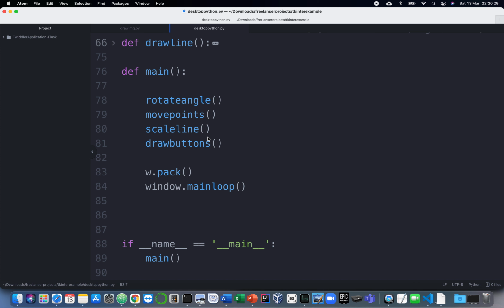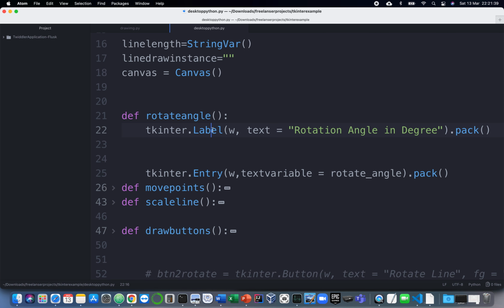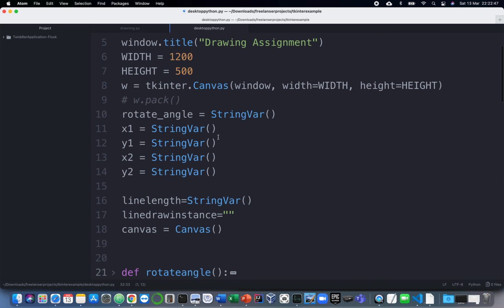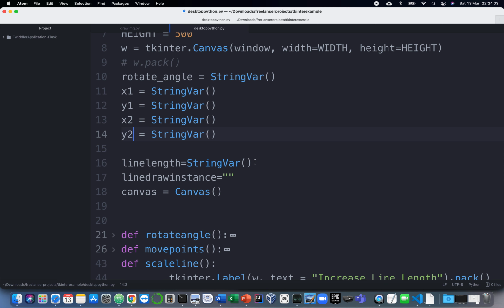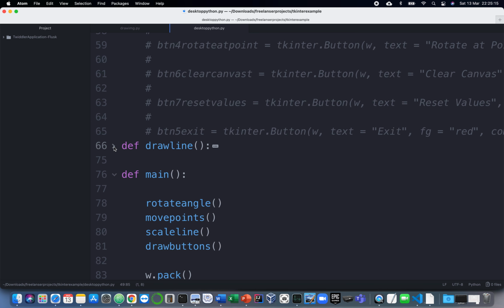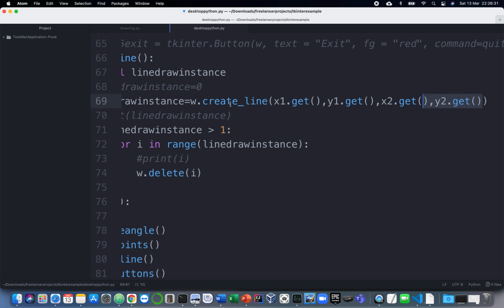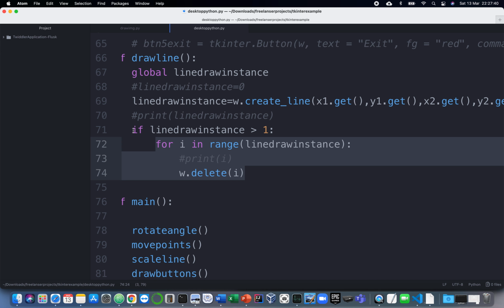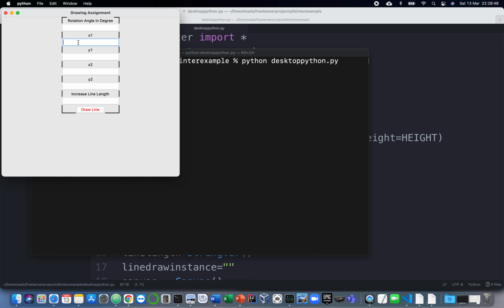Free IT Education Learn Python - How to create Textbox, Label and Button in tkinter Python? Lesson 2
In this video you will learn how to add textboxes and button. You will learn to call a method when a button is pressed.